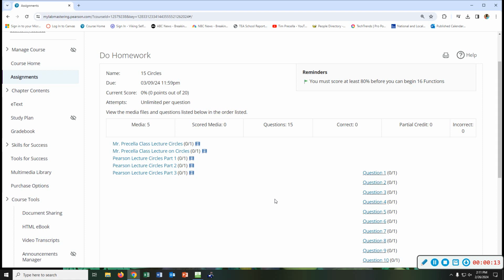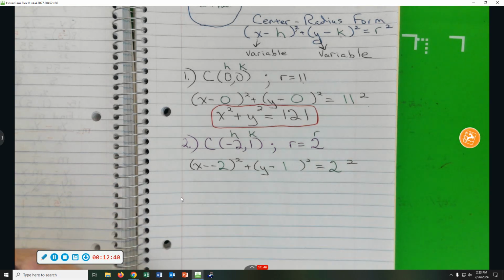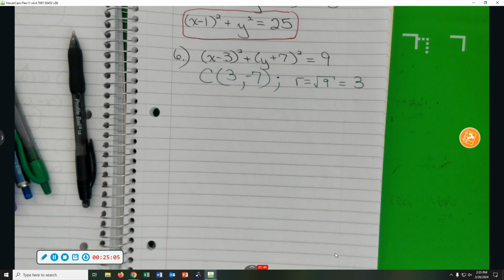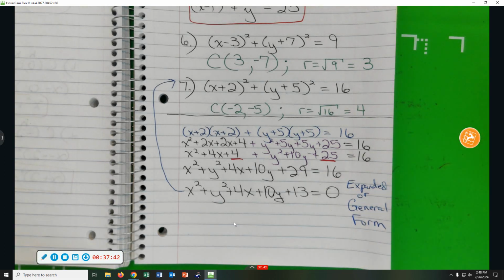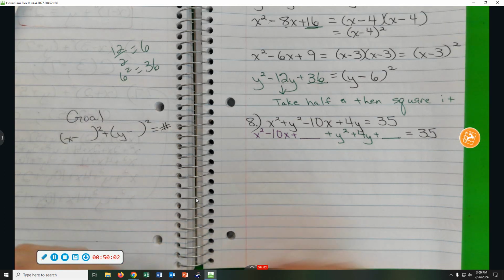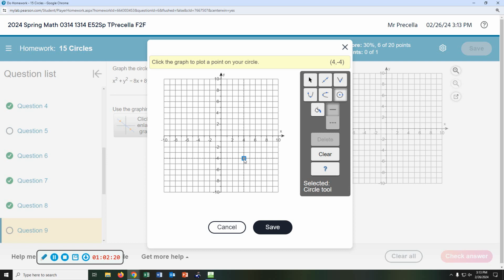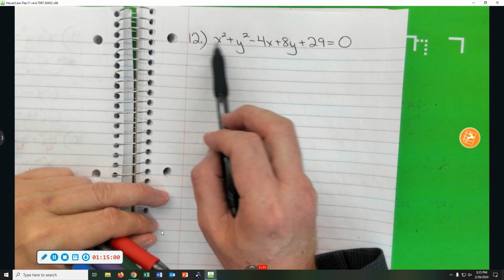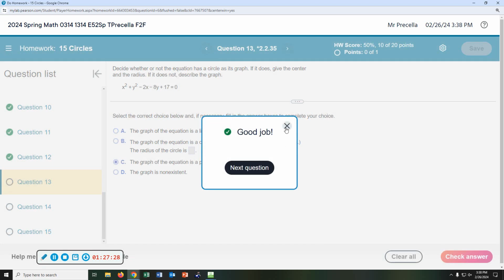20240226 Circles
Mr. Precella teaches Circles to his Math 0314/1314 and illustrates the circle graphing tool.